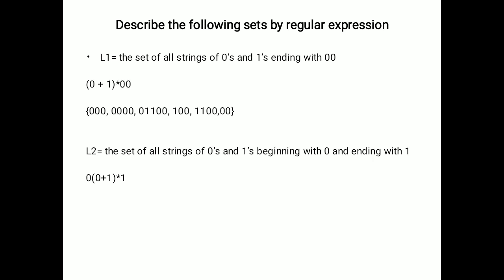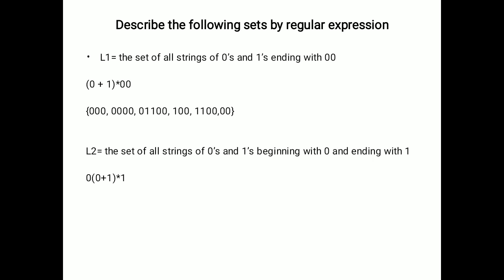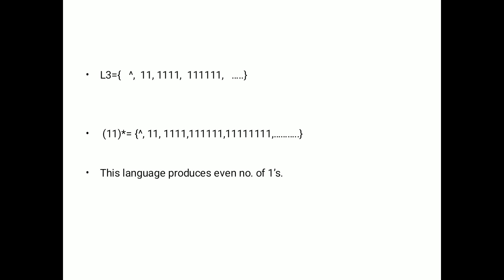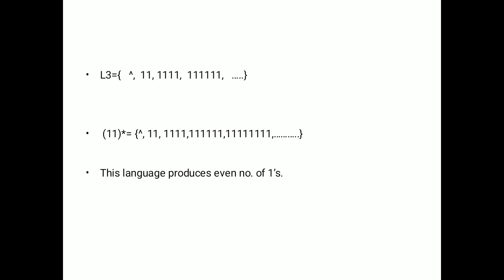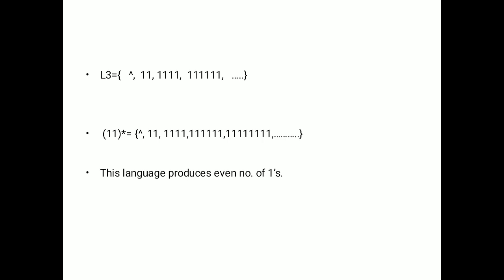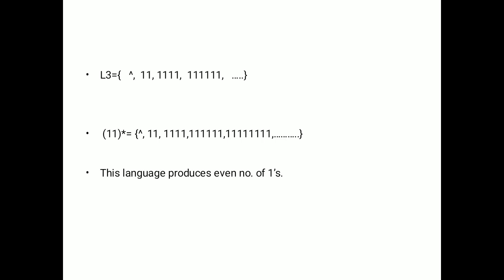FLAT-Formal Language and Automata Theory-TE CSE-IT-Languages and Regular Expression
Languages and their corresponding Regular Expression.